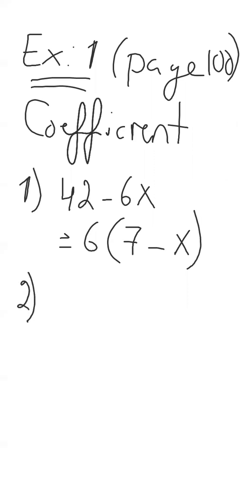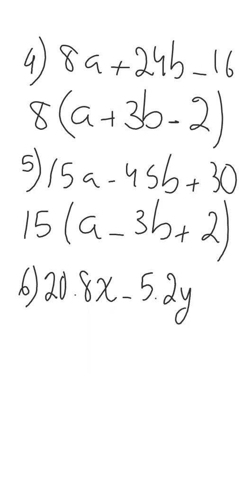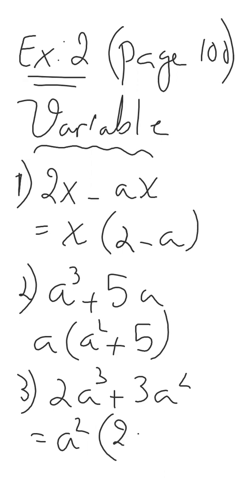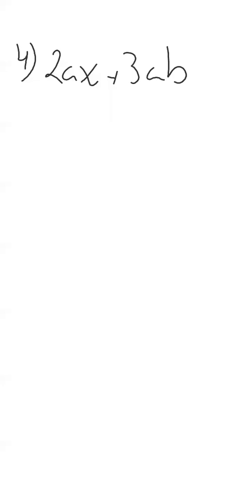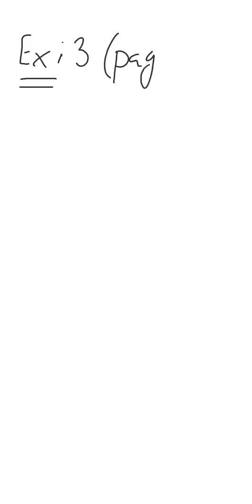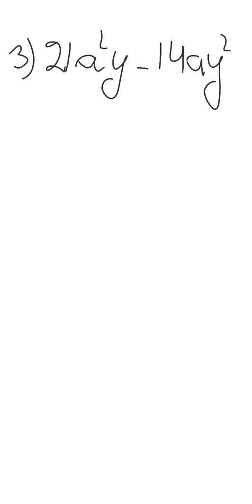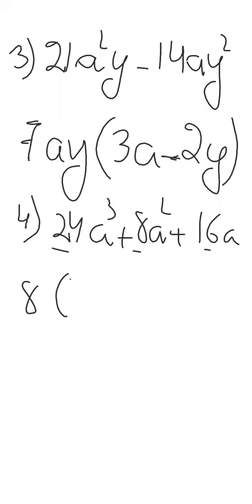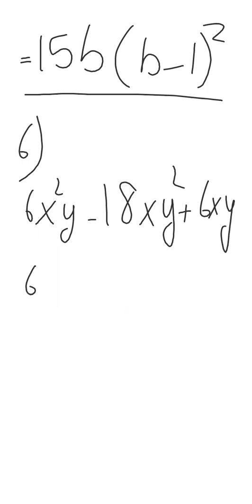math chapter 10 2/3/2021